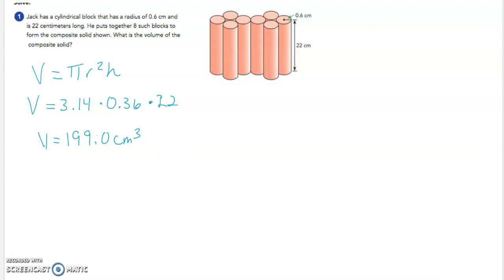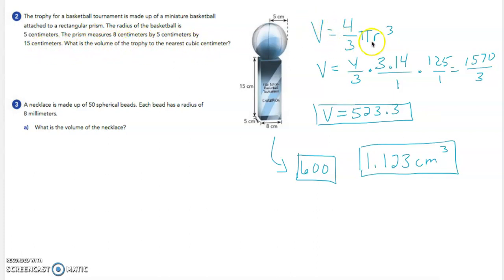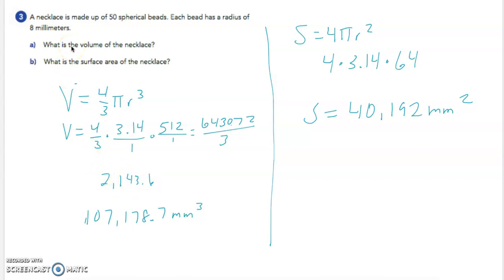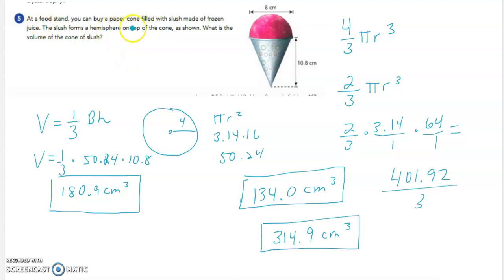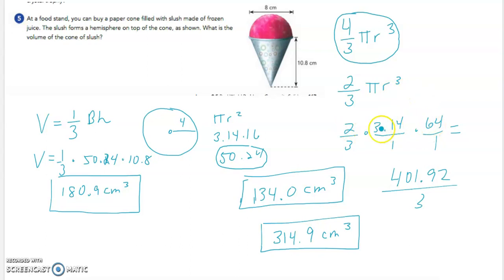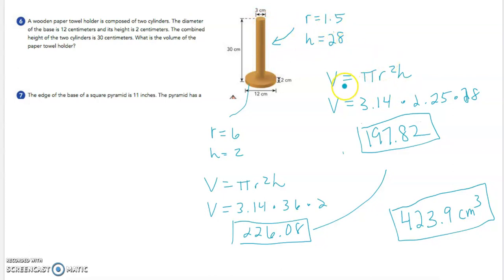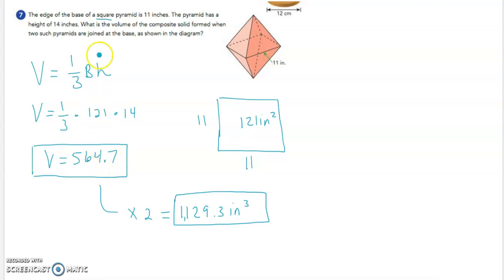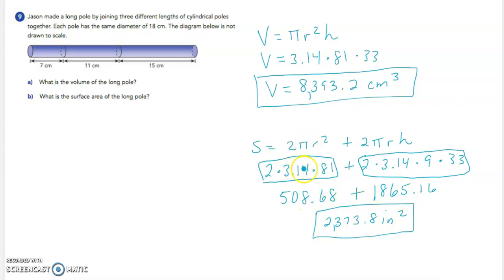Solutions to Page 161 - 162 numbers 1, 2, 3, 5, 6, 7, and 9